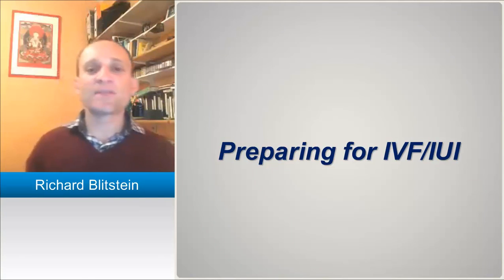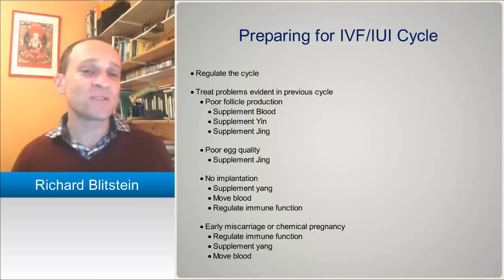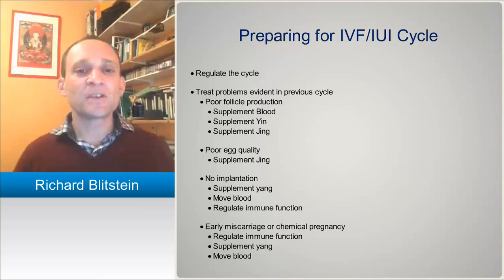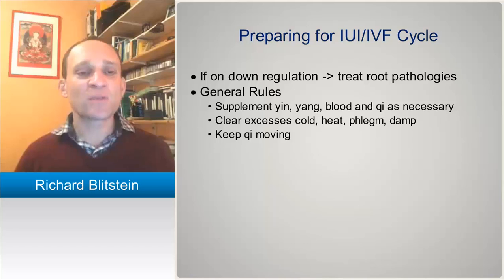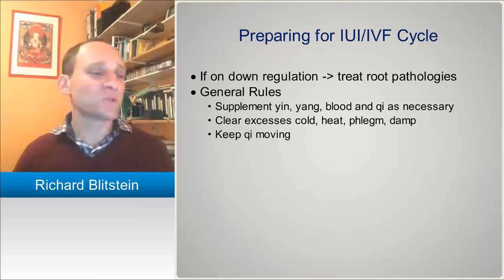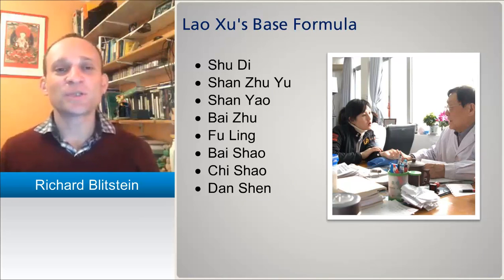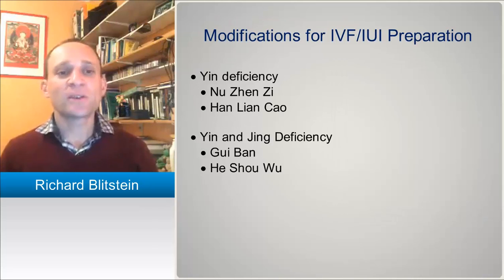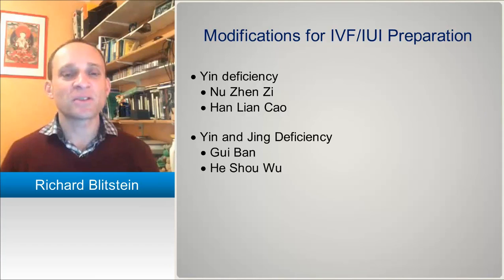TCM Fertility - Preparing for IUI/IVF Cycle with Richard Blitstein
Richard Blitstein shares steps in preparation for IUI/IVF cycles. To find out more information on "Acupuncture and Herbal Treatments with IVF" and earn continuing education credits (CEU/PDA/CPDs),